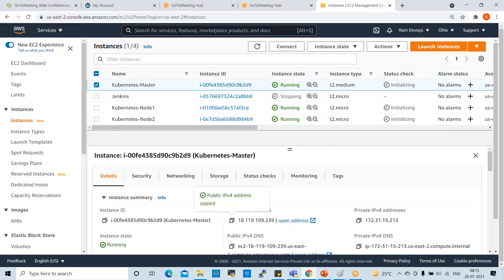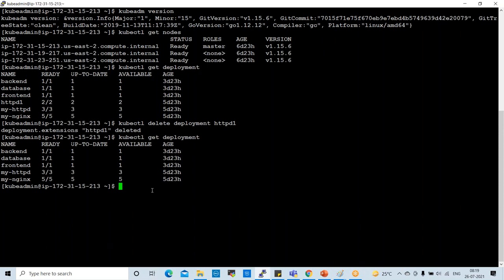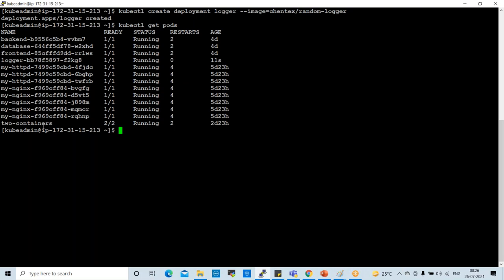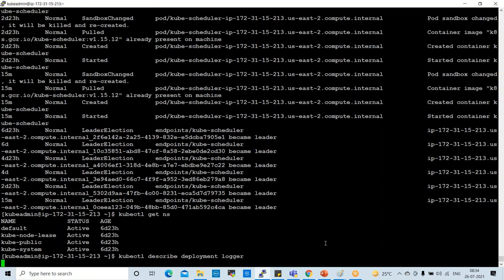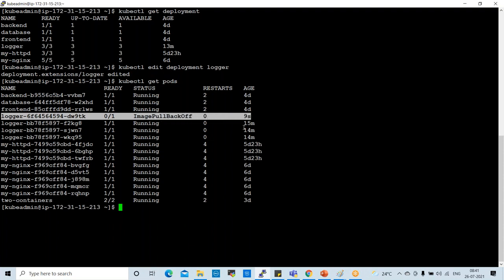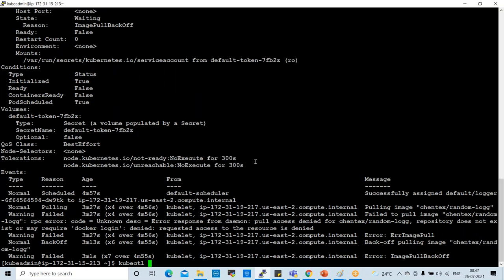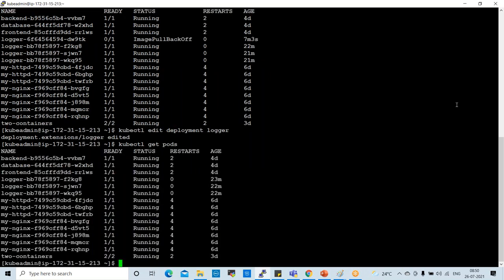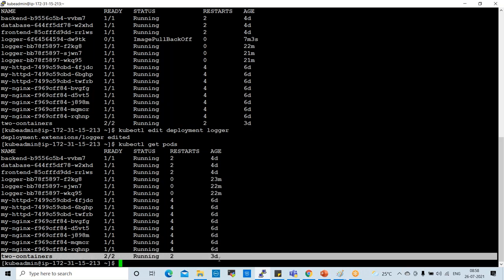yt5s com DEVOPS CLASS 52 KUBERNETES TROUBLESHOOTING AWS LINUX DEVOPS